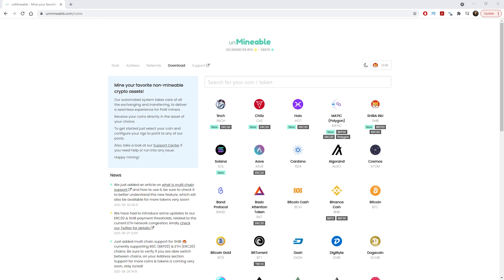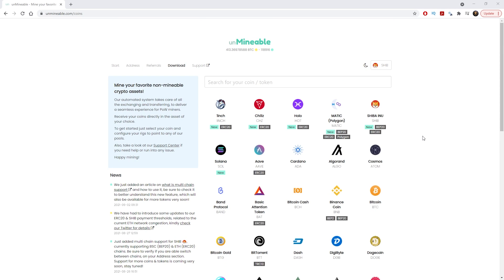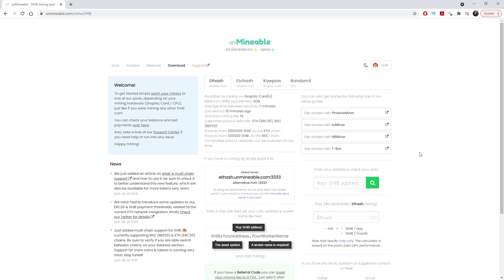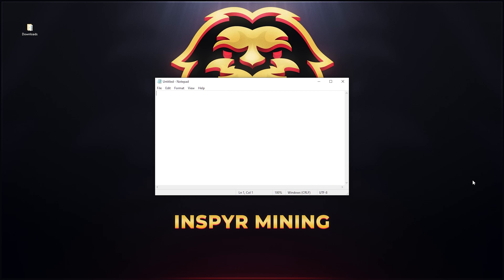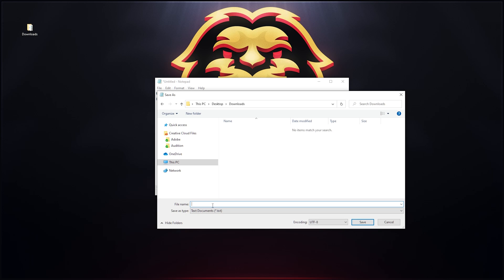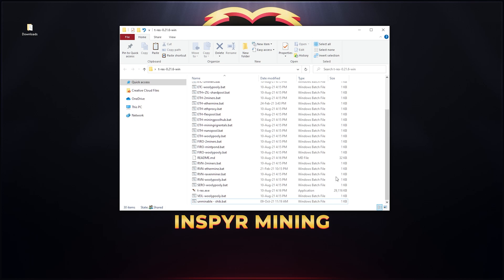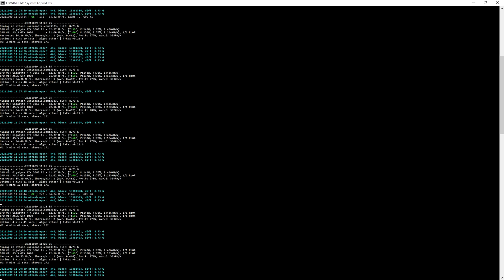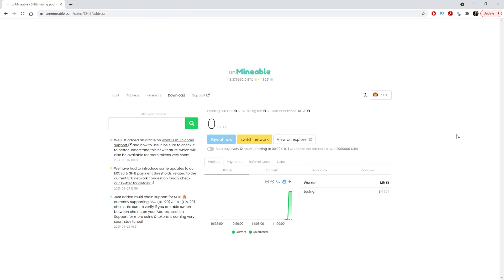How to Mine Shiba Inu on Unmineable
In this video I show you How to Mine Shiba Inu Coin with unMineable. It is not hard to create a .bat file with it pointing to the unMineable servers.

I created a .bat which launches in TREX Miner mining on the ETHASH algorithm. You can also mine on the KAWPOW algorithm, you will just need to change the algorithm in the .bat file.

Please see below link on How to Install TREX Miner